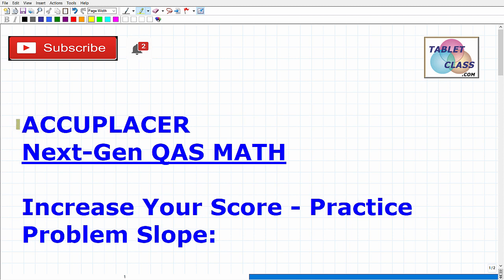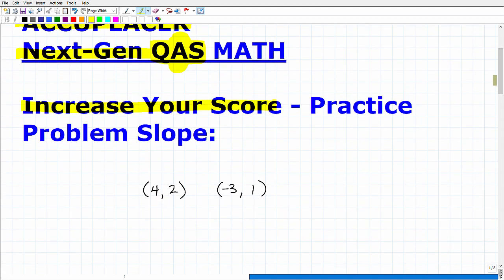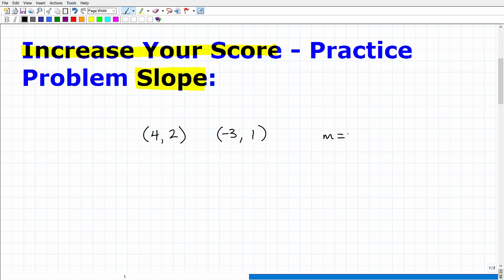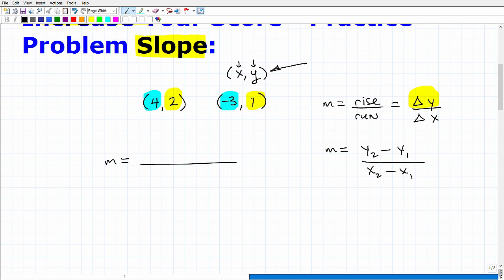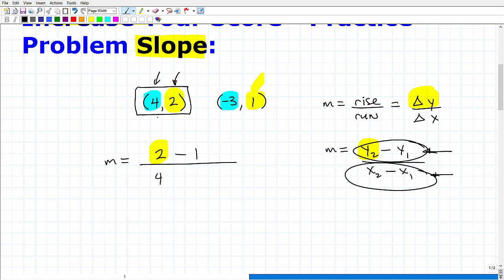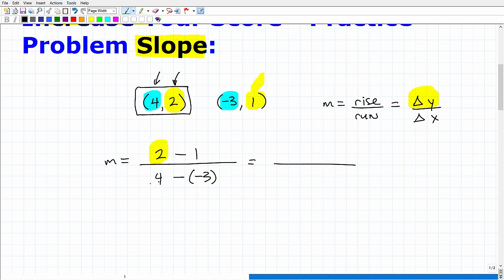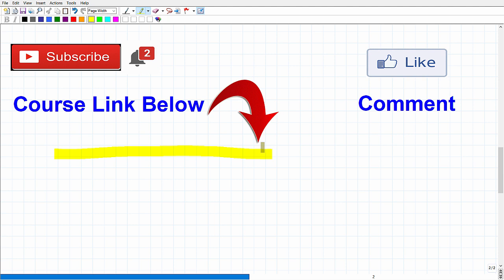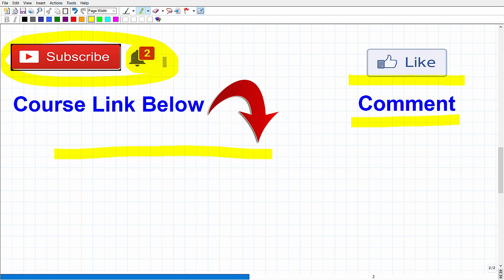ACCUPLACER Next-Generation QAS - IMPROVE YOUR SCORE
You can pass the ACCUPLACER Next-Generation Quantitative Reasoning, Algebra, and Statistics (QAS) Math exam but you need to have a strong math background in high school level math. In this video I will go the topic of finding the slope given two points.  This is a math skill you must know to do great on the ACCUPLACER Next-Generation QAS Math exam. As a student it’s important you do very well on the ACCUPLACER so you can place into your program at the best level; If you need math help in passing the ACCUPLACER Next-Generation QAS check out my ACCUPLACER Next-Generation Quantitative Reasoning, Algebra, and Statistics (QAS) math prep course: